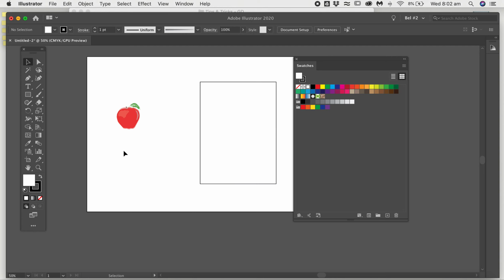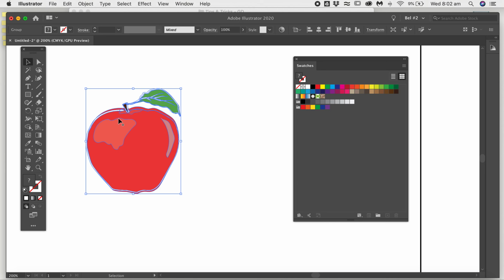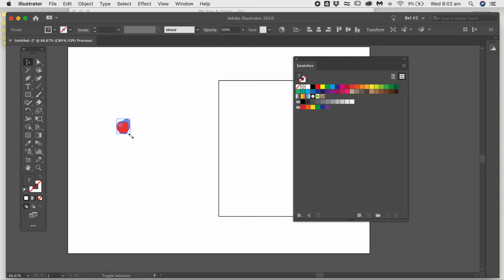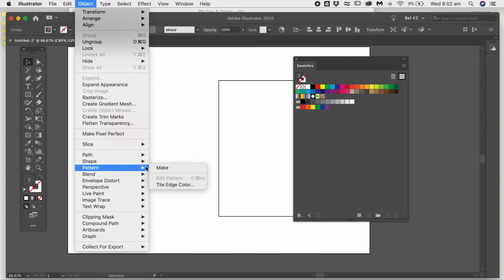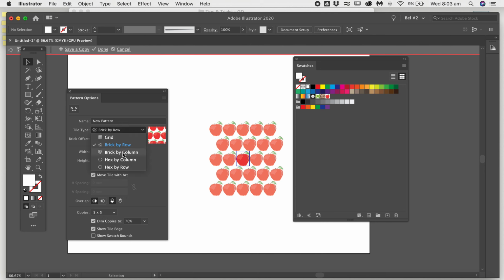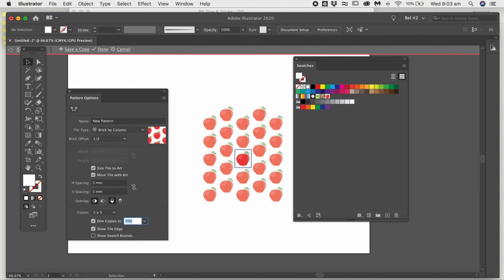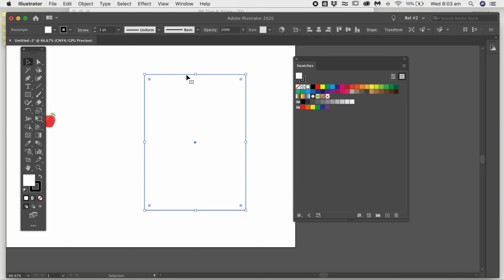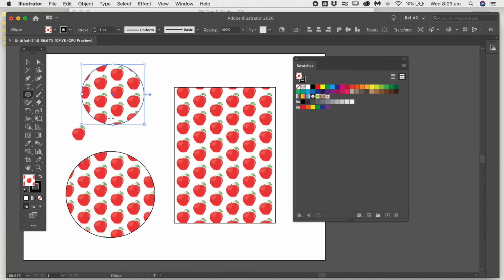Create Repeating Patterns in Adobe Illustrator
In this Tip + Trick video Belinda will show you how to use Adobe Illustrator to create a repeating pattern. Using a custom illustrated image she will repeat this pattern to be applied to any shape or graphic within Illustrator. Let us know what other tips & tricks you would like to see in the Adobe software!